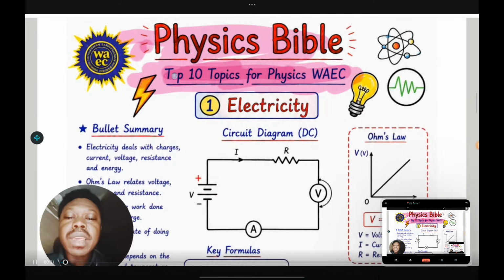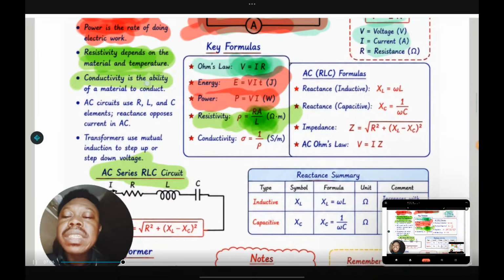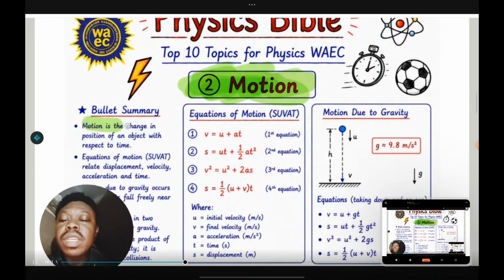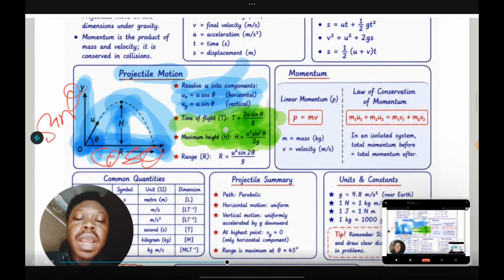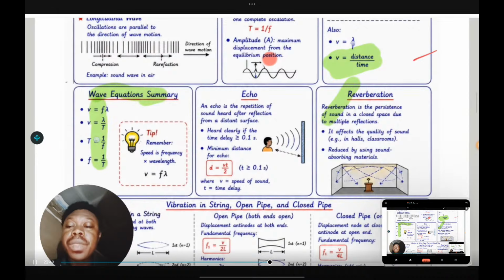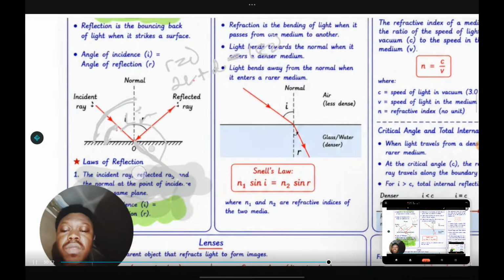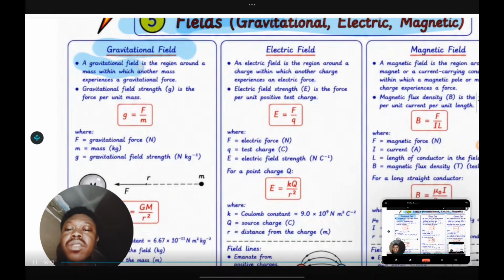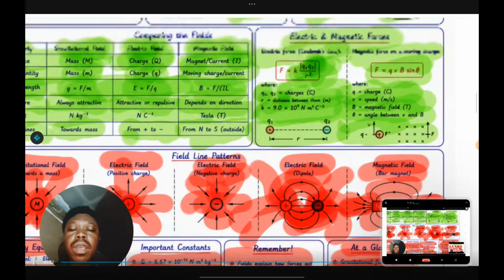WAEC 2026 Physics Prep: MOST REPEATED TOPICS in PHYSICS (OBJ, Theory & Practicals) (Score A1!)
Get ready to ace your exam with this comprehensive WAEC 2026 Physics preparation livestream.
 This session covers both past questions and predicted topics to ensure you secure an A1.

Objective Questions: Fast-track methods to solve calculation and conceptual multiple-choice questions.
Theory Section: Step-by-step breakdown of essay questions, derivations, and structural answers.
Core Topics: Mechanics, Waves, Thermal Energy, Electricity, and Modern Physics.
Exam Strategies: How to properly plot graphs, state laws, and avoid losing marks on units

📩 Contact/Business: @Physicsbible